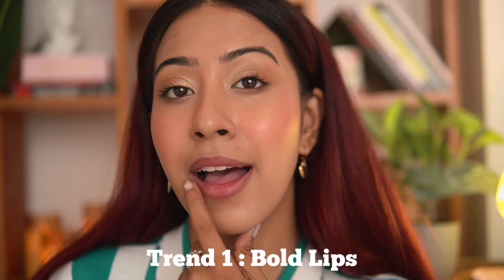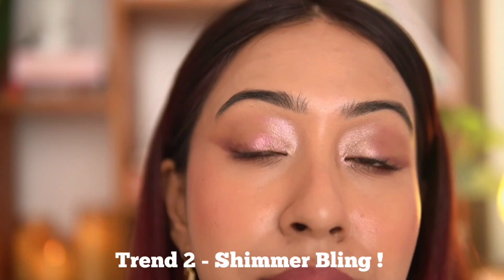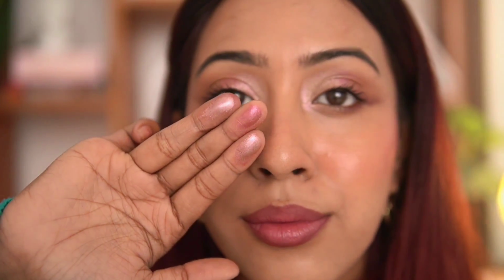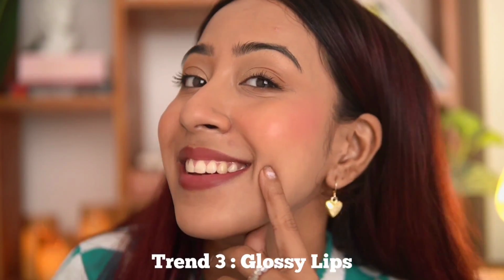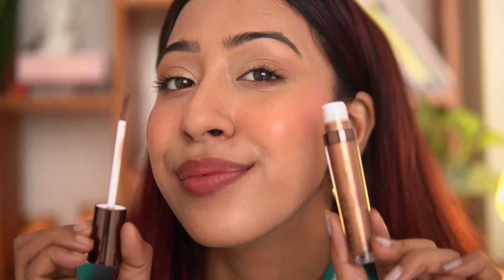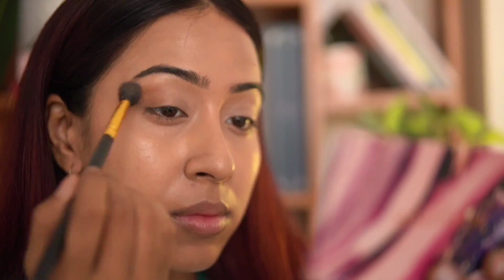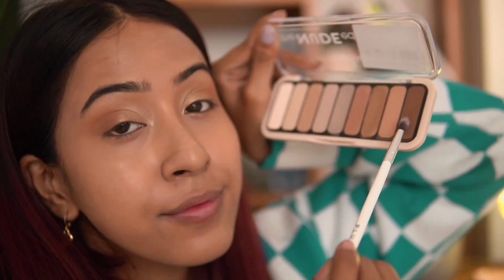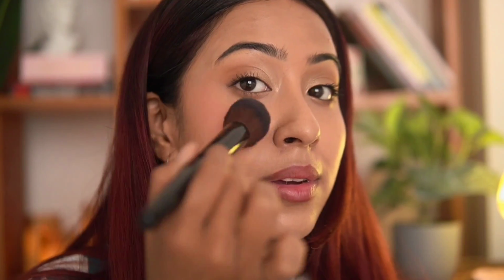Makeup Look Trends To Lookout For This Year ft. @arnakshi | 2023 Beauty Trends Prediction | Myntra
Who doesn't like to stay updated with the ongoing beauty trends? Especially if you're a beauty addict, staying on track with the trends becomes a must.
Hello MyntraBeautyFam, we have Arnakshi with us, and she will be giving you a hint of what to expect in the world of makeup in 2023. The makeup trends predictions for this year, indicate a few older trends making a comeback and a few new ones making makeup enthusiasts go gaga.

Which makeup trend are you excited to try out? Let us know your answers in the comments below and shop for your makeup necessities on Myntra Beauty.

0:00 Introduction
0:35 Trend 1
1:07 Trend 2
2:07 Trend 3
2:53 Trend 4
3:46 Trend 5

Products Used:

Bold Lip Colour | Maybelline Superstay Vinyl Ink Longwear High-Shine Vegan Liquid Lipstick 4.2ml - Unrivaled

Shimmer Eyeshadow | Makeup Revolution London Forever Flawless Dynamic Eyeshadow Palette - Allure

Lip Gloss | Colorbar Starlit Long Lasting Lip Gloss 6 ml - Shimmy

Nude Eyeshadow Palette | essence the NUDE edition Eyeshadow Palette - 10 Pretty In Nude

ABOUT MYNTRA:
Myntra is the ultimate destination for fashion and lifestyle, hosting a wide array of merchandise including clothing, footwear, accessories, jewelry, personal care products, and more. It is time to redefine your style statement with our treasure trove of trendy items. Our online store brings you the latest in designer products straight out of fashion houses. You can shop online at Myntra from the comfort of your home and get your favorites delivered right to your doorstep.